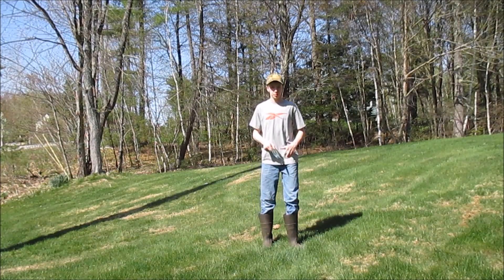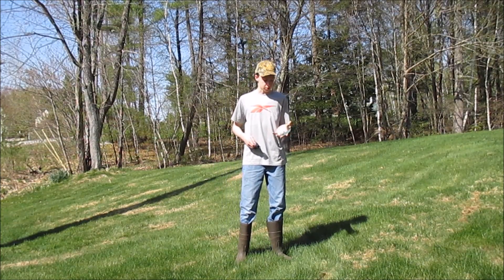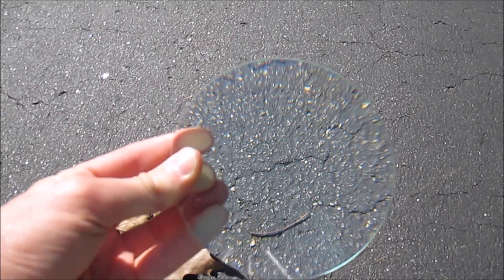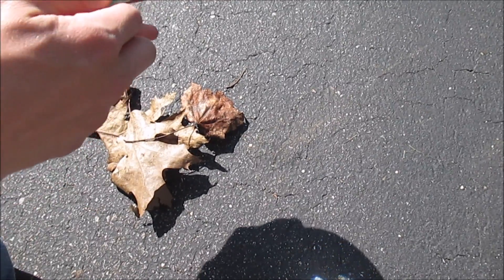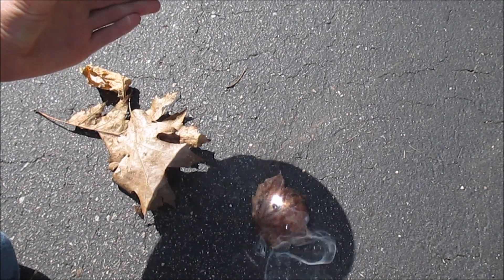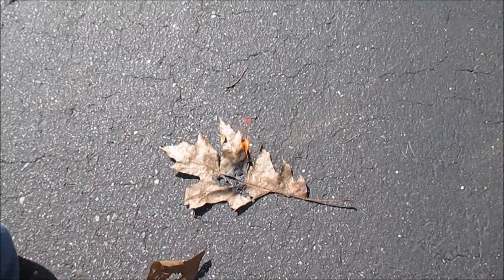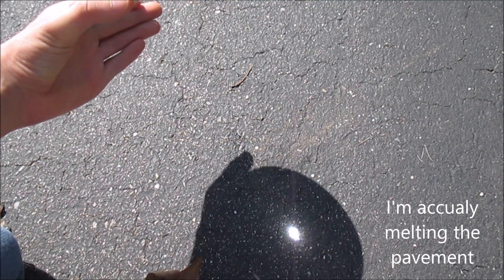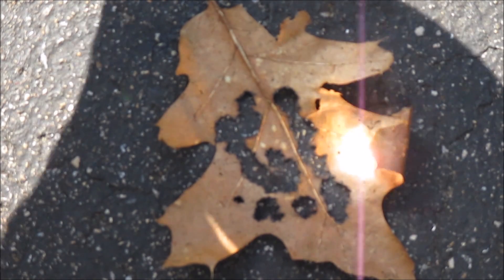How to make Fire with a Magnifying Glass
This video shows how to make fire with a magnifying glass. There will be more videos on this topic in the future.